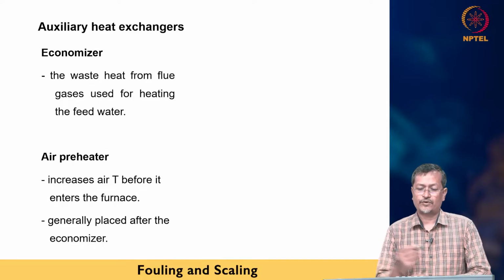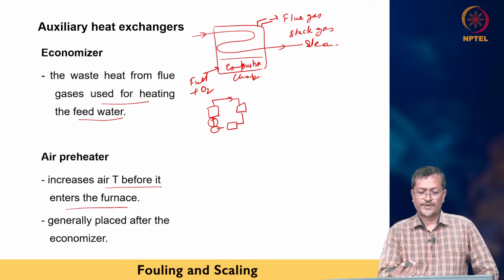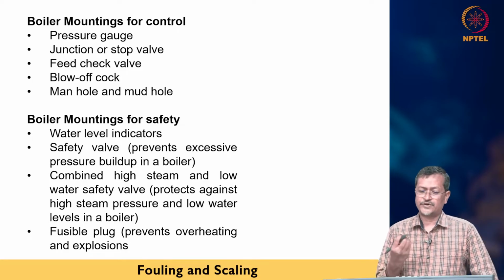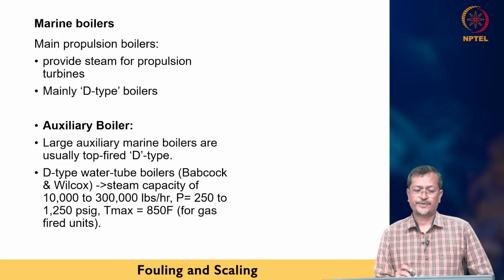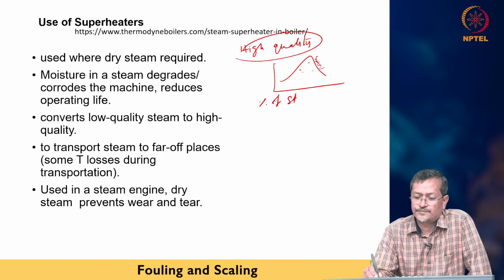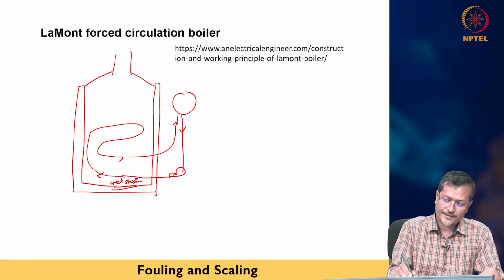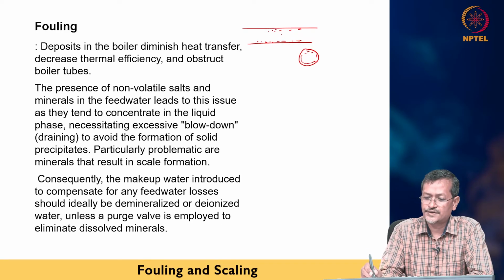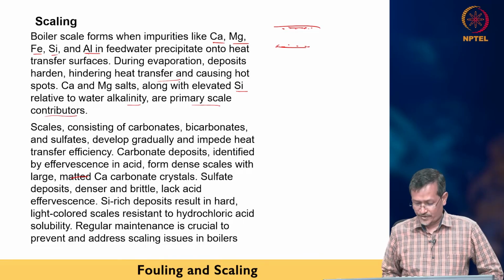W4L5_Fouling and Scaling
Auxillary heat exchangers,Injectors,Boiler mountings,Design consideration,Superheaters, Lamont forced circulation boiler,Fouling,Scaling